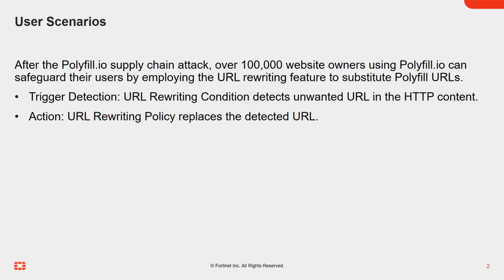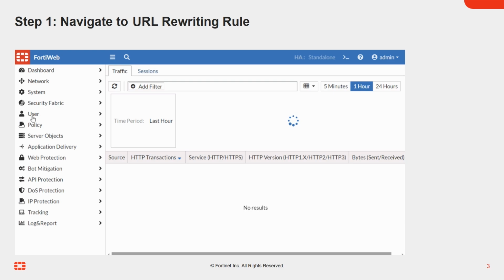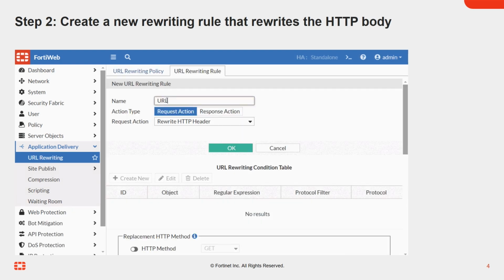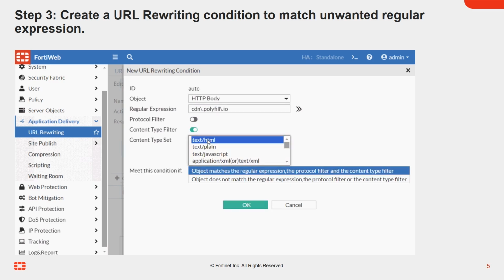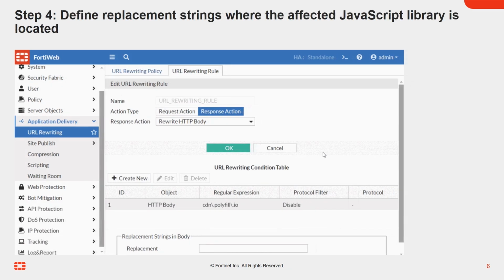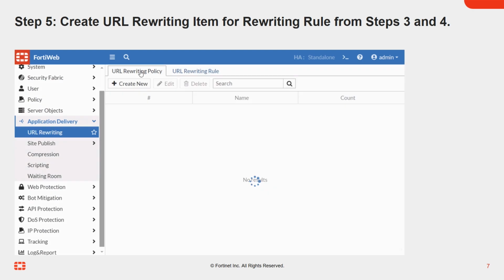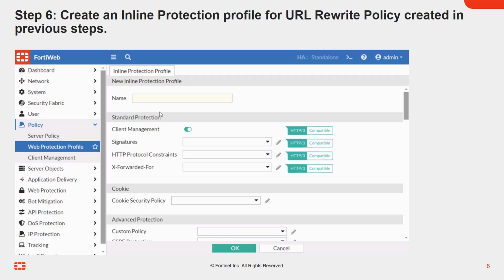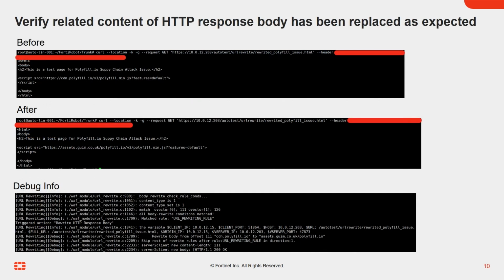FortiWeb: Polyfill Rewriting Requests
Learn how FortiWeb URL rewriting can help protect websites from Polyfill.io supply chain risk by replacing unwanted Polyfill URLs in HTTP response content. This quick FortiWeb tutorial walks through the GUI steps to create URL rewriting rules, policies, and protection profiles for Polyfill request mitigation.

WHAT'S COVERED:
• Why Polyfill.io URL rewriting matters after the supply chain attack
• How FortiWeb detects unwanted URLs in HTTP body content
• Creating a FortiWeb URL rewriting rule
• Defining rewrite conditions for cdn.polyfill.io
• Adding replacement strings for trusted Polyfill alternatives
• Applying the URL rewriting policy to a web protection profile
• Verifying rewritten HTTP response body content

CHAPTERS:
0:00 FortiWeb Polyfill URL Rewriting Overview
0:24 Polyfill.io Supply Chain Attack Risk
0:43 Create a URL Rewriting Rule
1:11 Define HTTP Body Rewrite Conditions
1:47 Add Replacement Strings
2:18 Create the URL Rewriting Policy
2:37 Apply the Policy to a Protection Profile
2:58 Configure the Server Policy and Verify Results